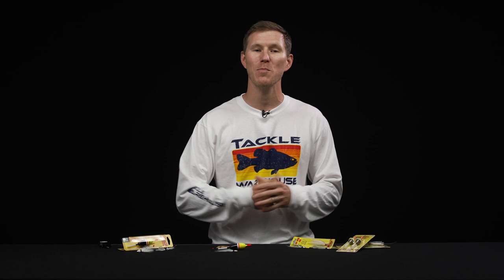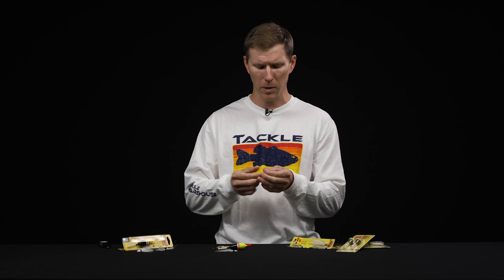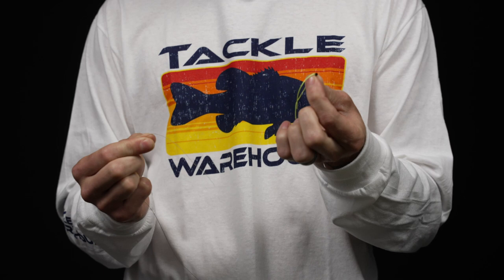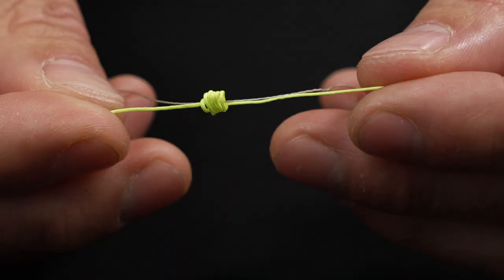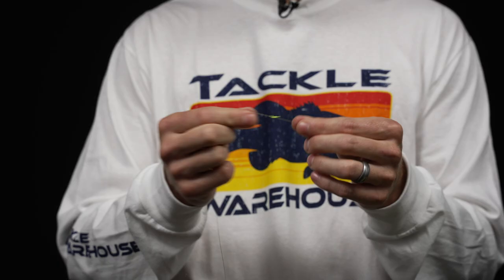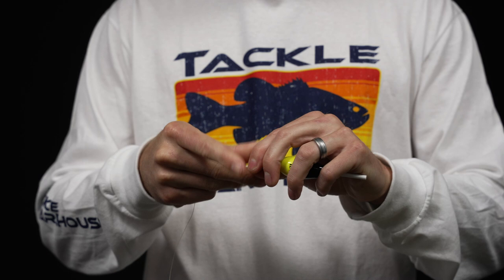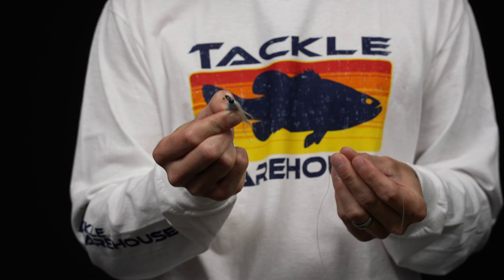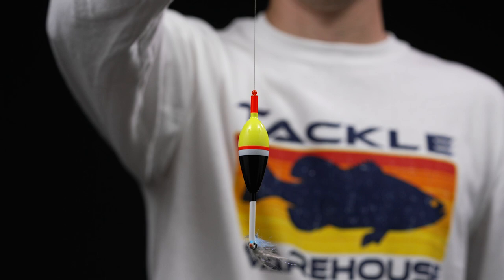How-To Rig a Float N' Fly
The Float N' Fly is a deadly technique for catching bass that are suspended in cold water conditions. In this Tackle Warehouse How-To video, Thomas goes over the steps to properly rig a Float N' Fly. Make sure to keep it locked-in to the Tackle Warehouse VLOG page to get more exclusive content, firsthand angler insight, and the best products at the best prices.

For a step-by-step instructional article on rigging a Float N Fly